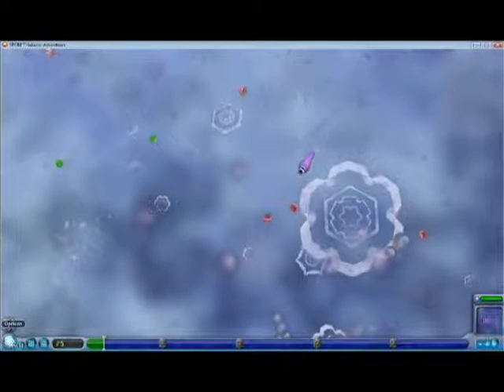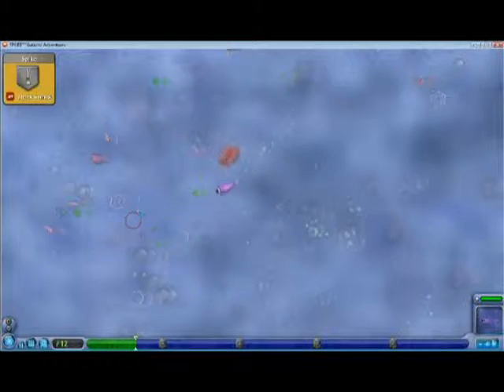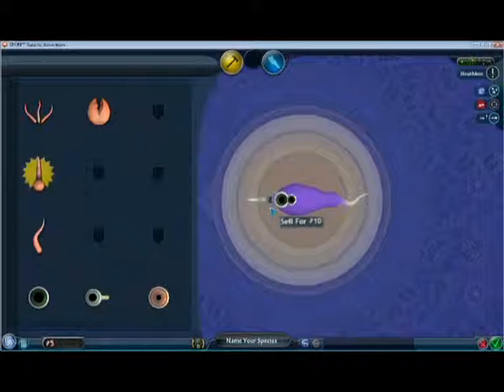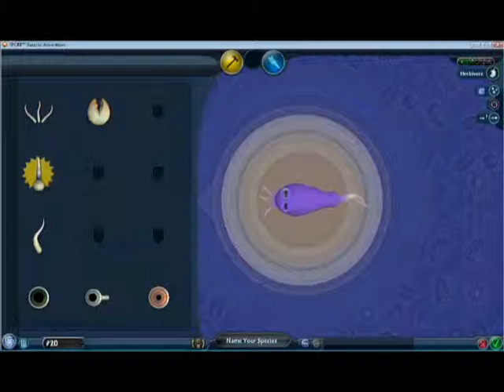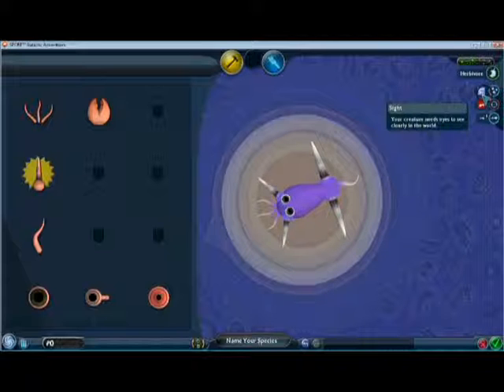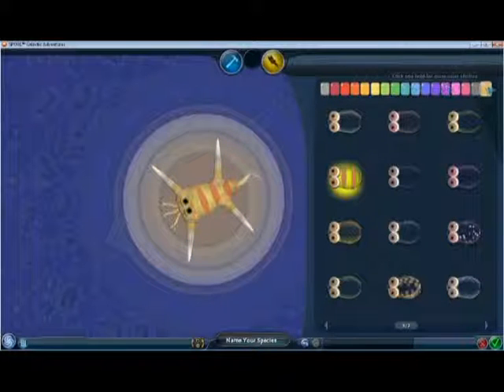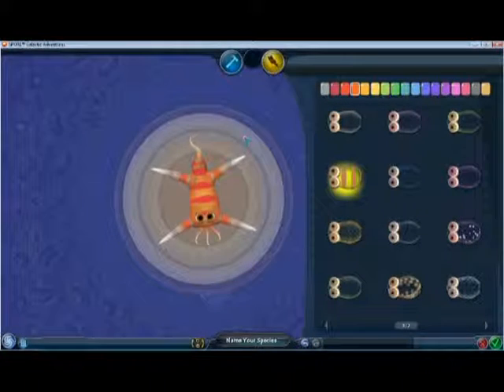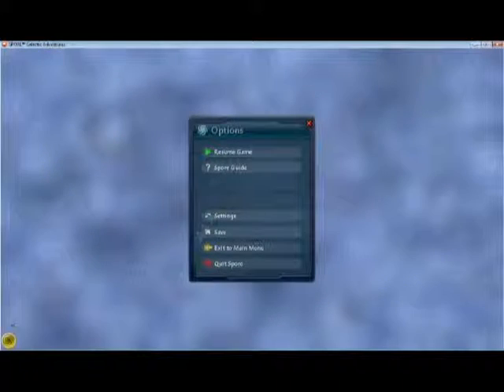Let's Play Spore: Cell Stage, Herbivore Episode 1 (Part 2of2)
Pickin' up where I left off, not much to say, ya?

Oh yeah, you do get a not-so-shinny tour of the ever-so-shinny cell editor.